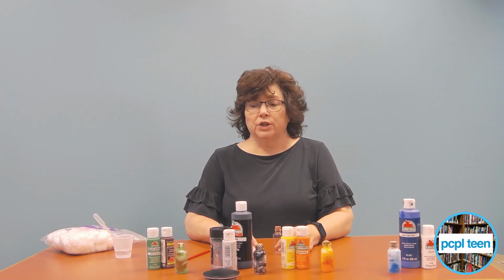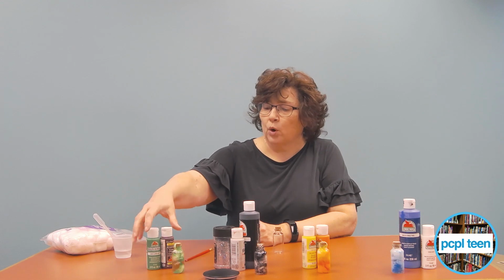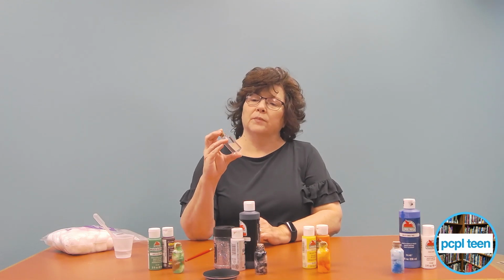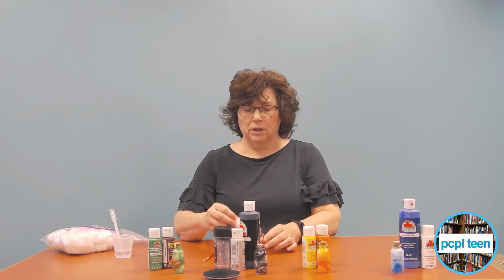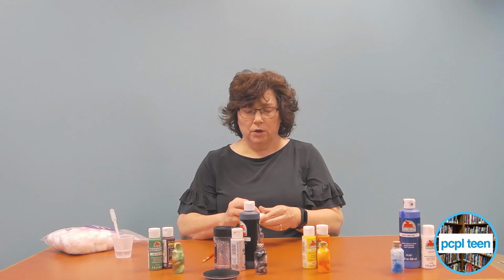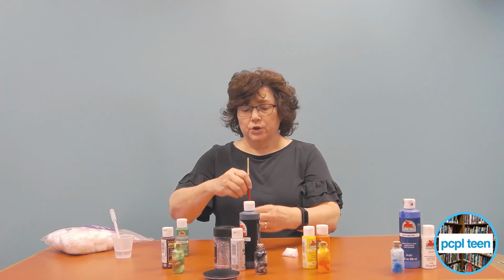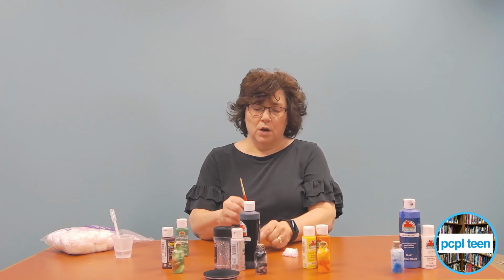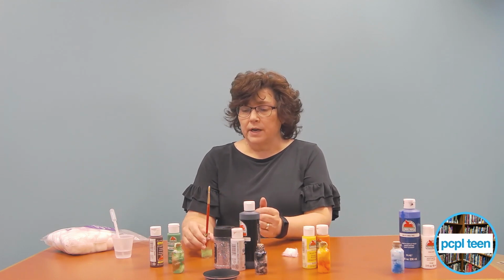Element Jars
Learn how to create element jars.